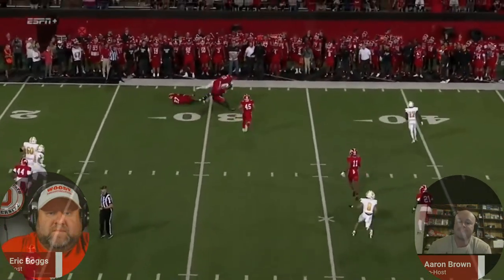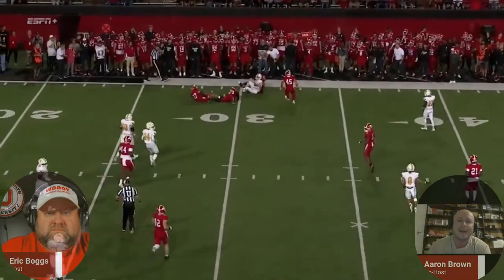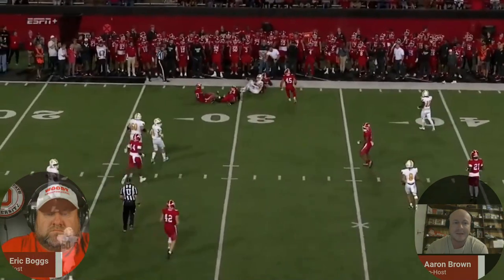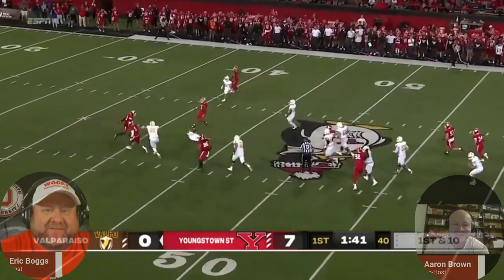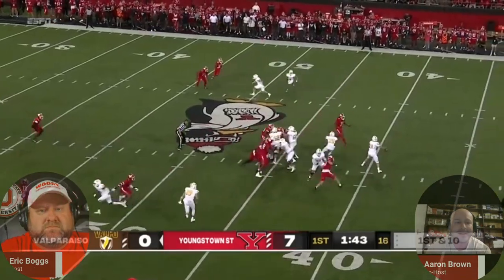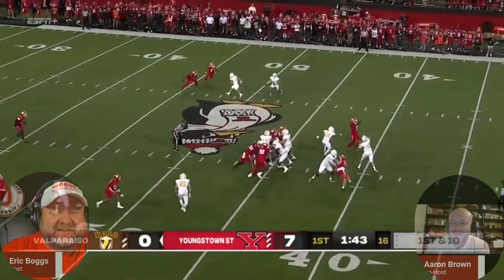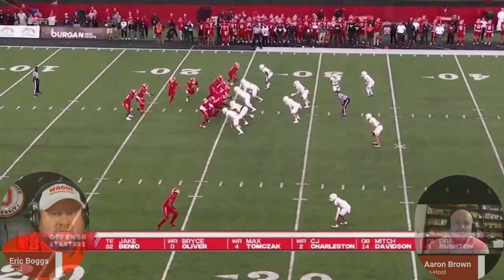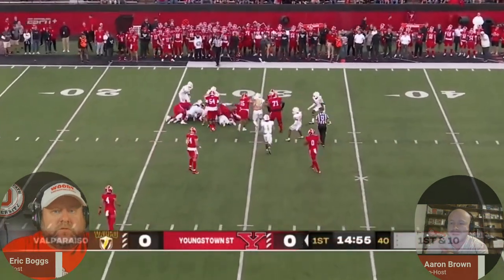Youngstown State Film Study Breakdown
Watch film of Youngstown State with Aaron and Eric from The OHIO Podcast and get yourself ready for the home opener this Saturday in The Shoe!